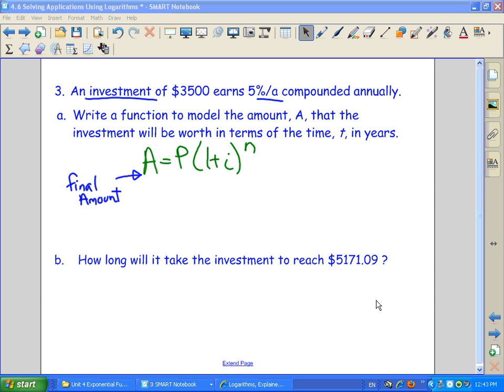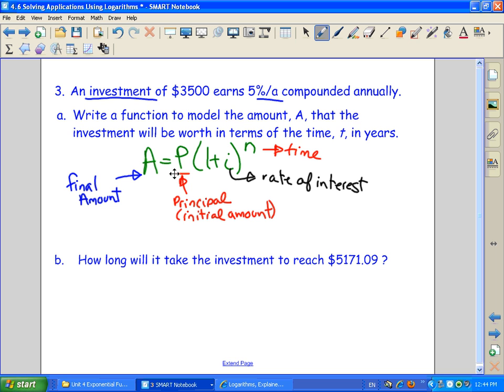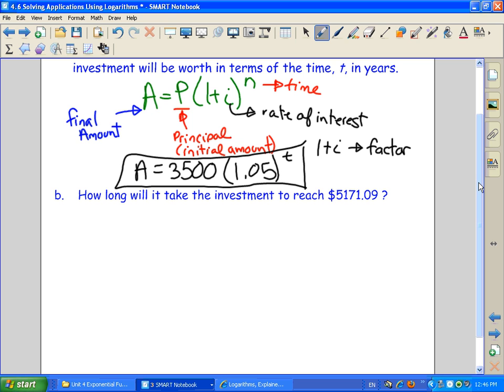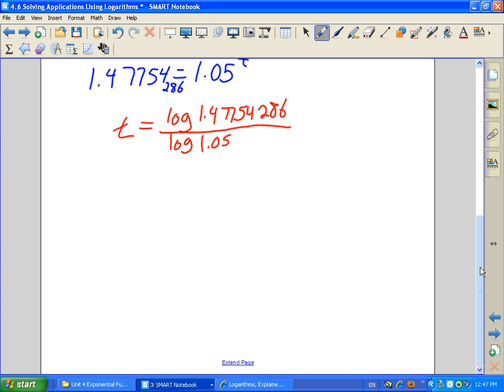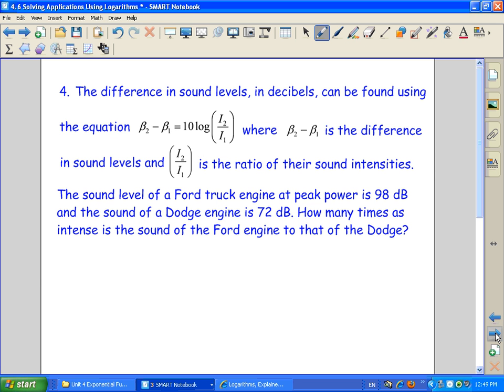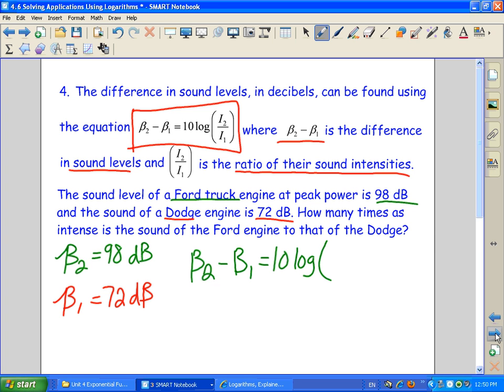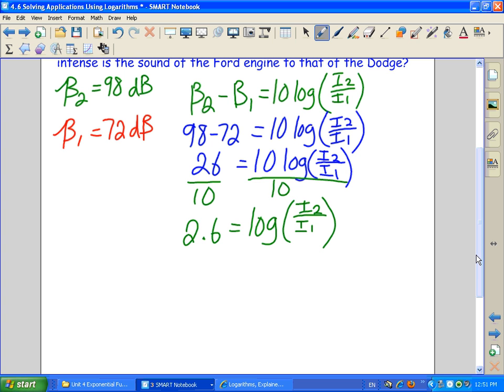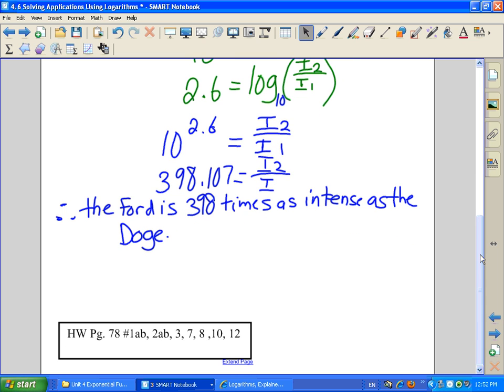4C video 4 6part 2